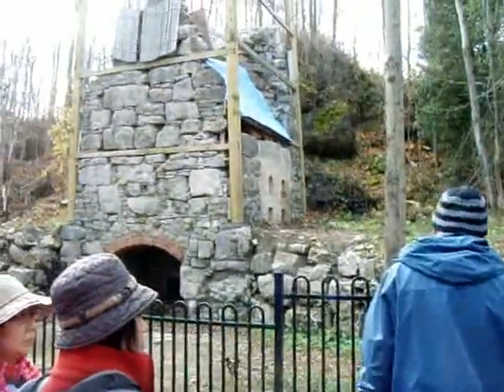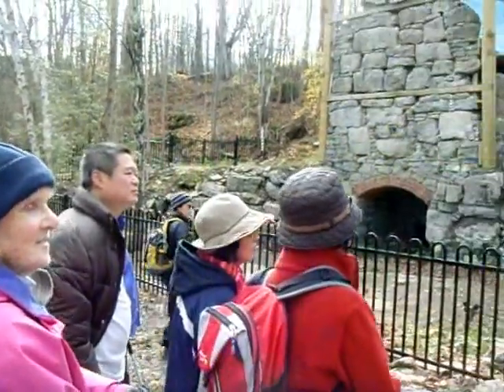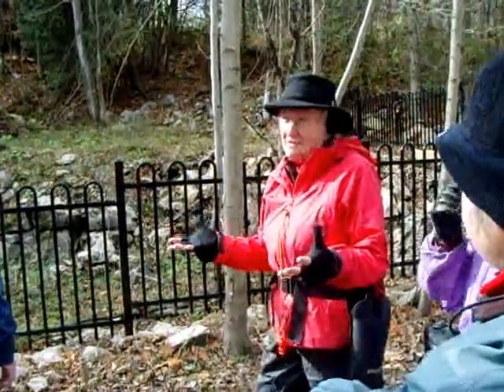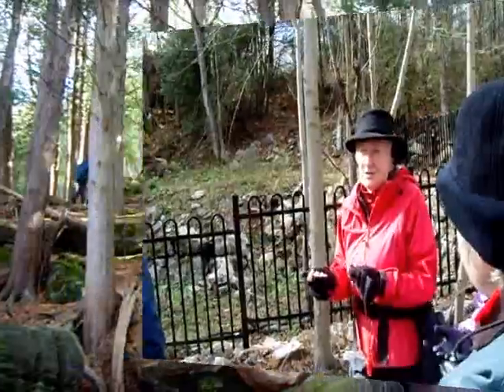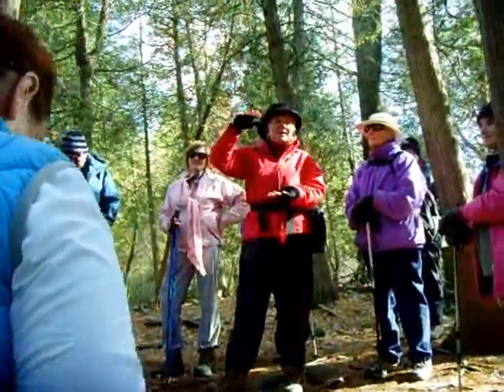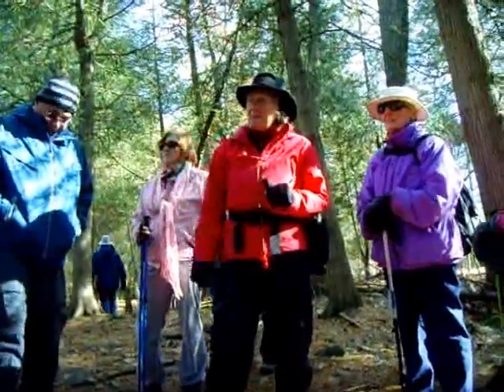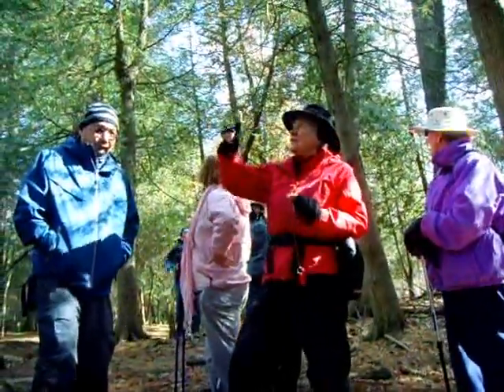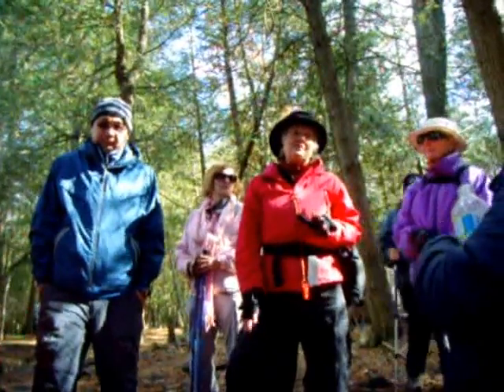Boots Give Back, KEEN Canada Donation Event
Nov. 6, 2010 KEEN Canada Donation Event at Limehouse Conservation Area.